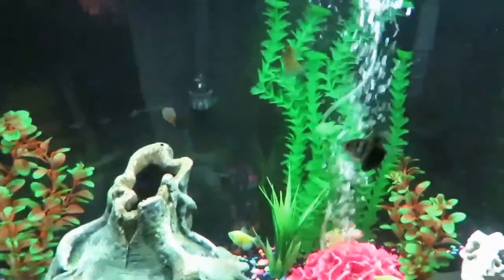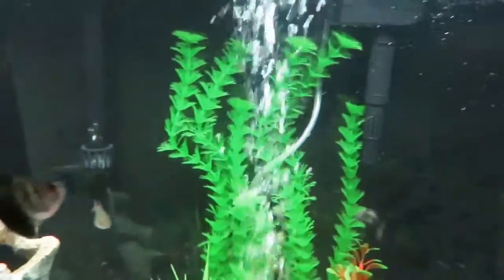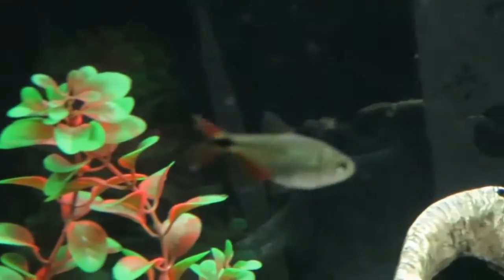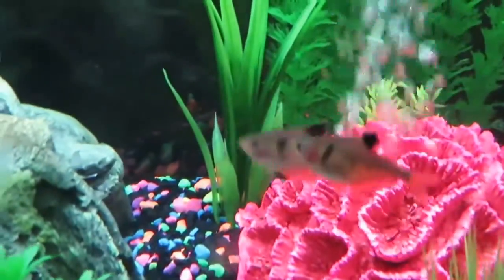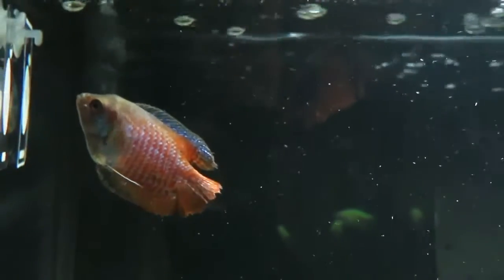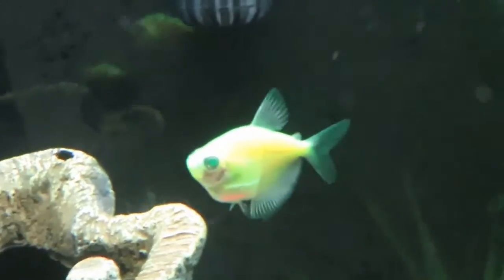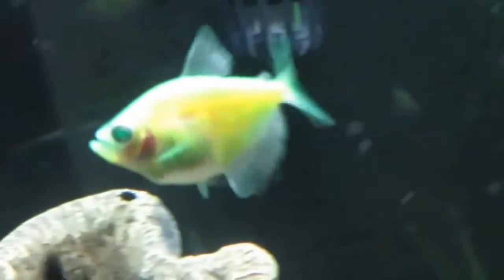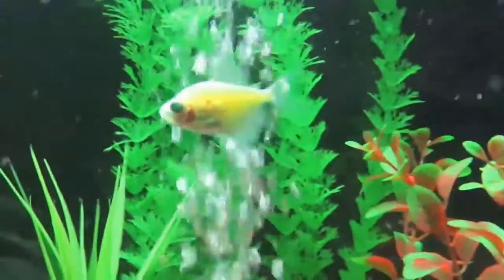New fish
I added more fish to the 36 gallon tank. Here is now all the fish inside the tank.